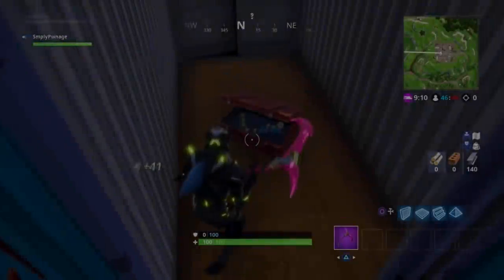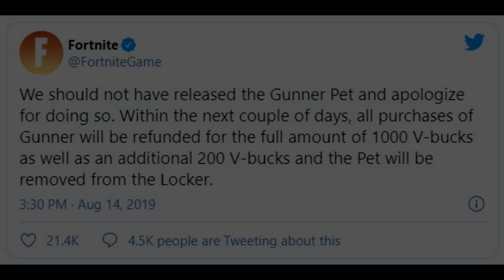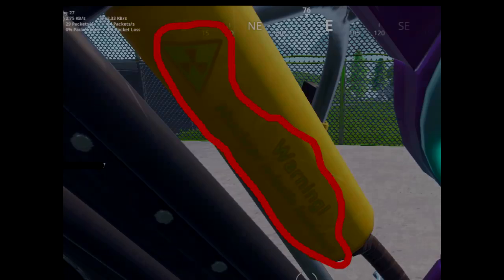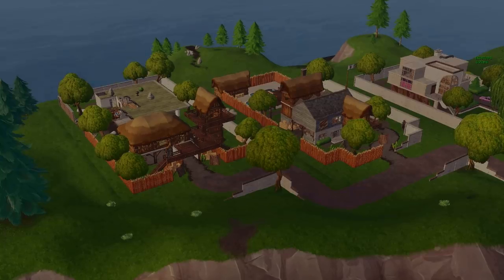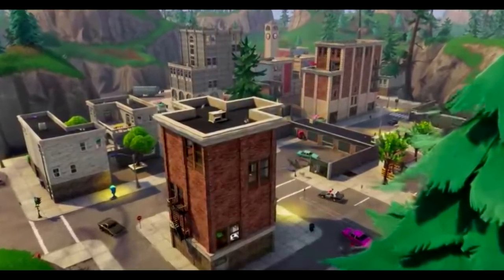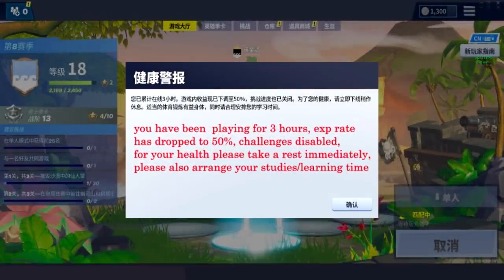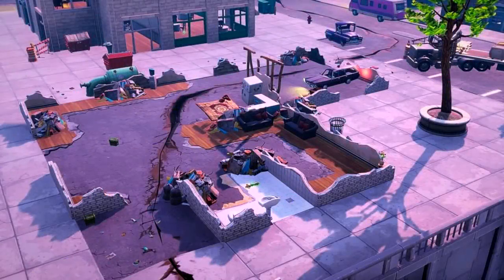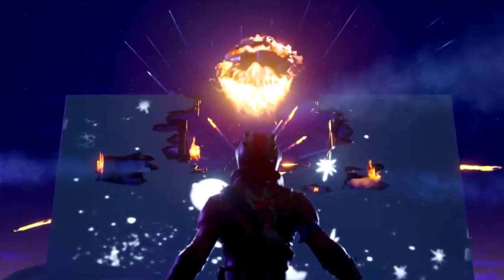Fortnite Iceberg: The Forgotten Entries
A sequel to my previous Fortnite Iceberg video, we dive even deeper into the mysteries of Fortnite in this video. The entries we explore in this one are even more obscure than the last one, so make sure to watch!
I have a support a creator code now, its just Rivecha like my Youtube name! If you are going to buy stuff from the Fortnite item shop, please consider using it!